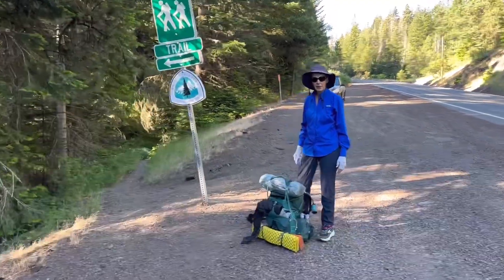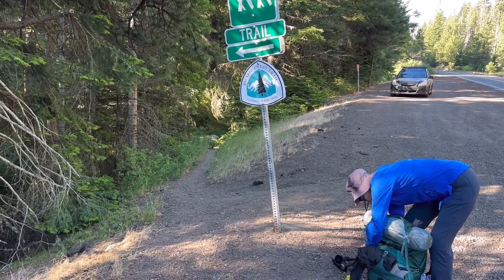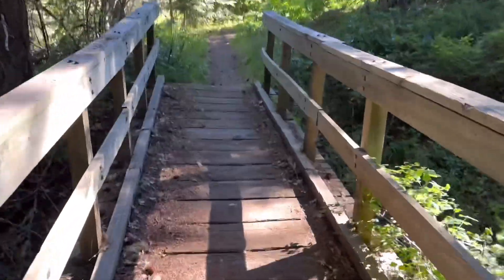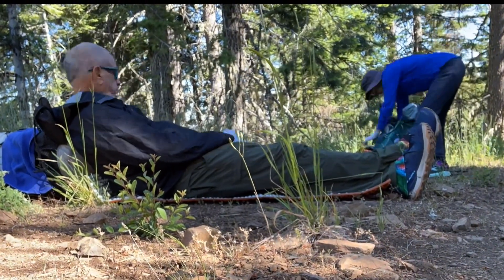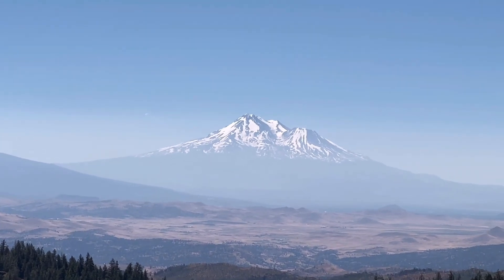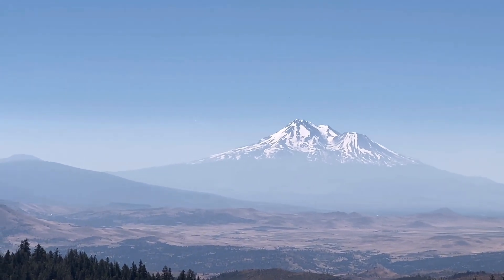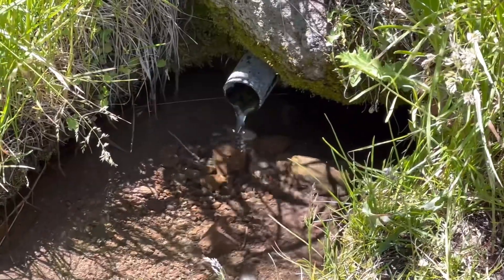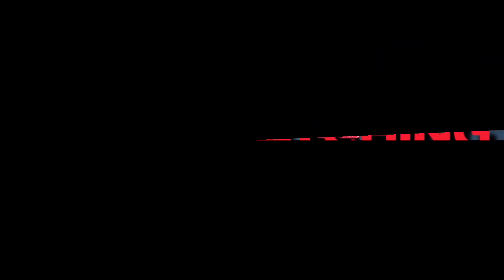2024 OREGON PCT DAY 1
First day of our 2024 Oregon PCT hike from Callahan’s Mtn. Lodge ( mile1719) to mile 1731 NOBO. All mileage per FAR OUT app.